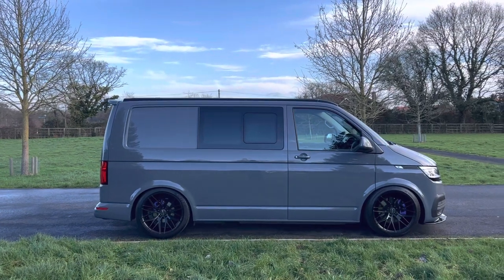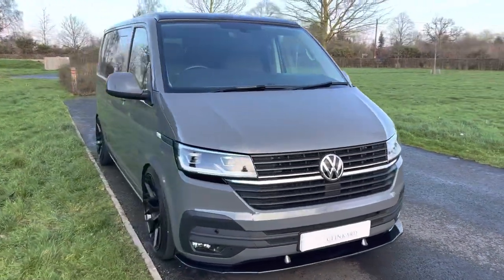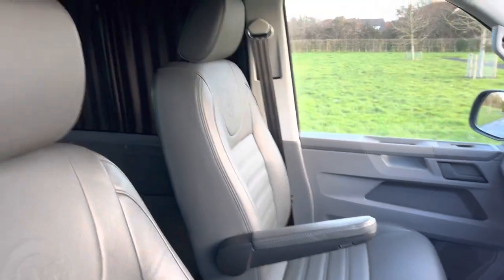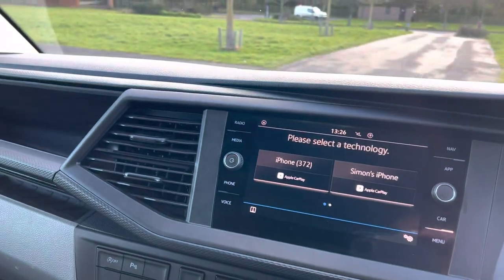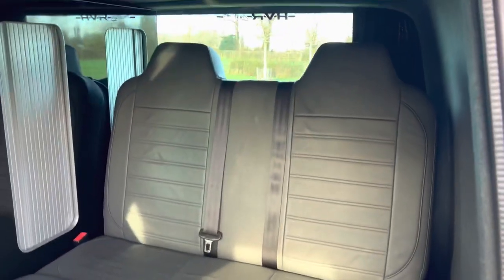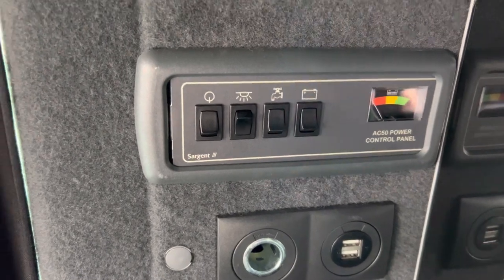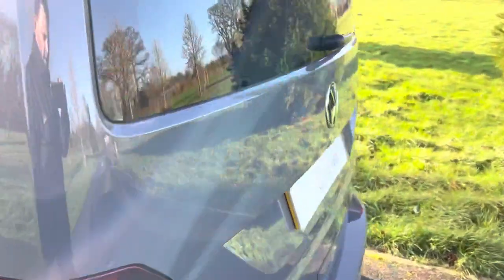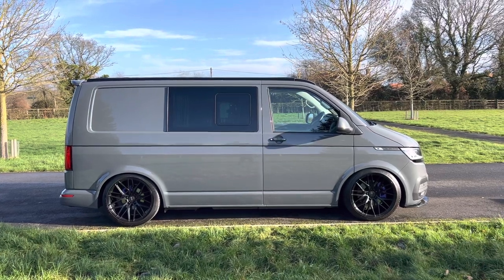VW transporter camper HVR Customs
This is a very nice low mileage example of the VW Transporter with HVR Customs Miami Camper Conversion. Very cool, very useful and lots of fun to go camping with.

Learn more about the VW Transporter with HVR Miami Conversion